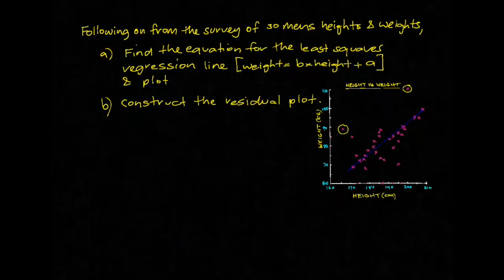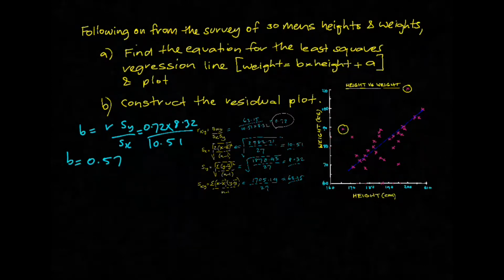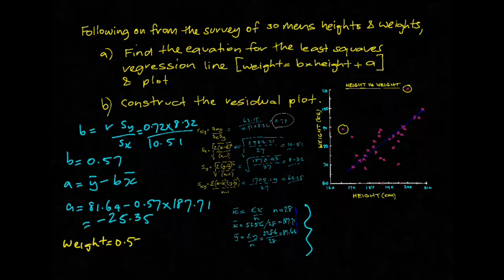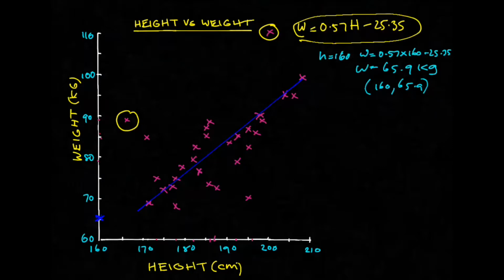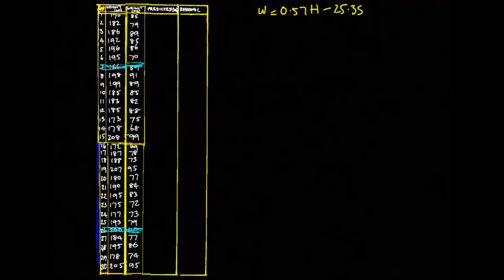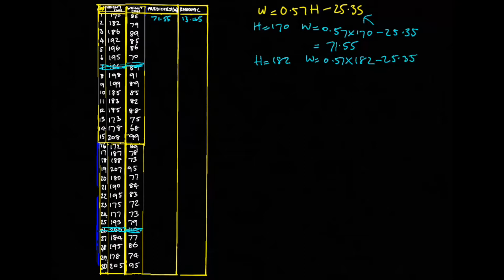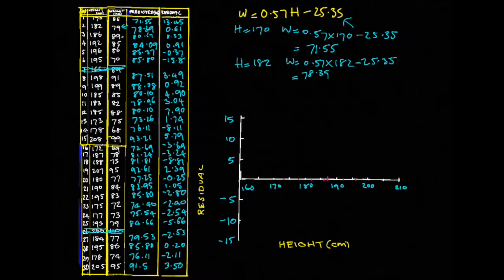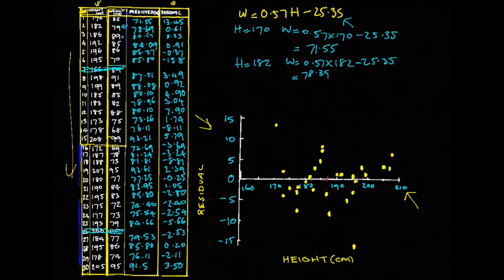UNIT 3: BIVARIATE DATA SERIES: Scatter Plots & Residual Plots COMPLEX FAMILIAR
Unit 3 General Maths, Scatter Plots, Regression, Residual Plots